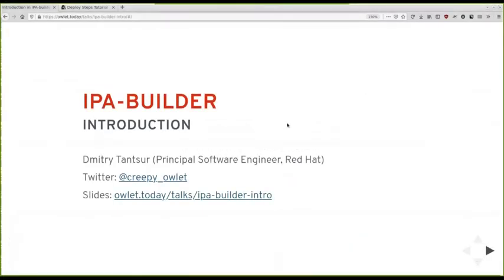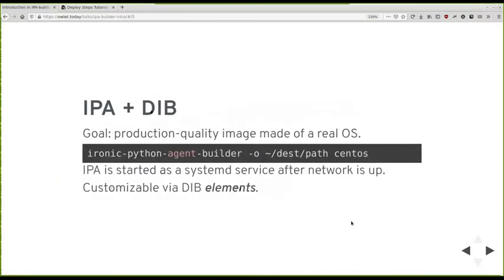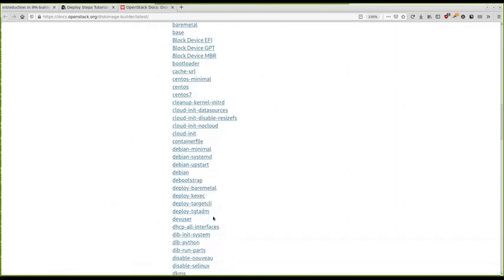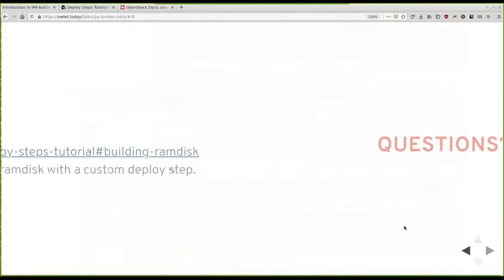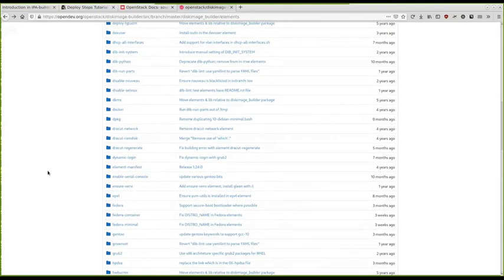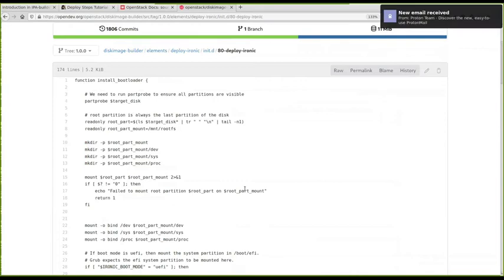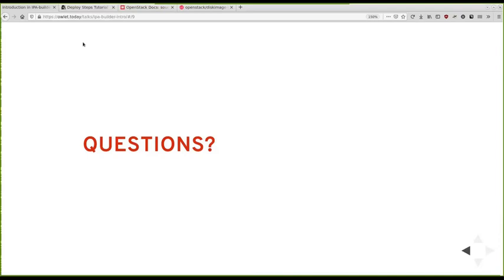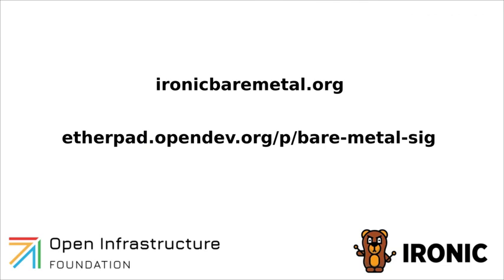IPA Builder Introduction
Presented by Dmitry Tantsur, this video is part of a series created by the OpenStack Bare Metal SIG. If you would like to learn more,